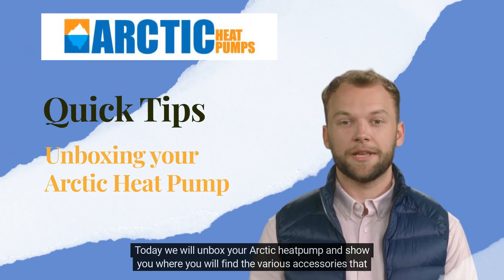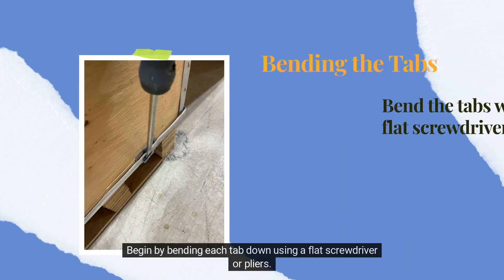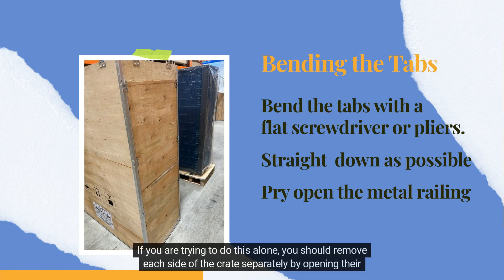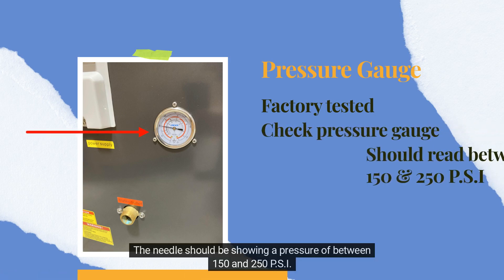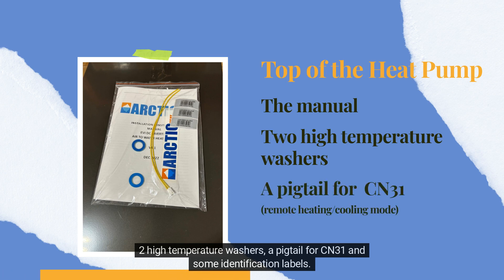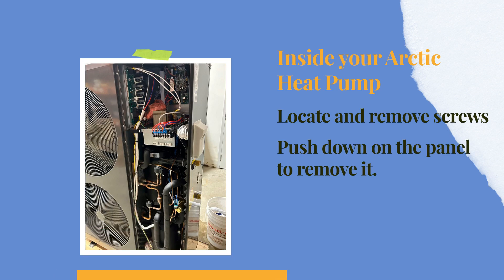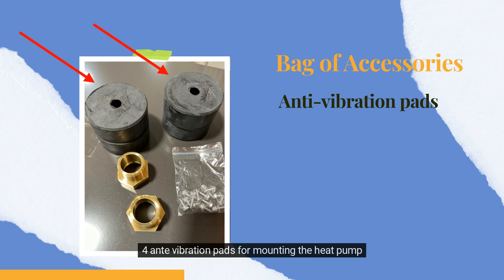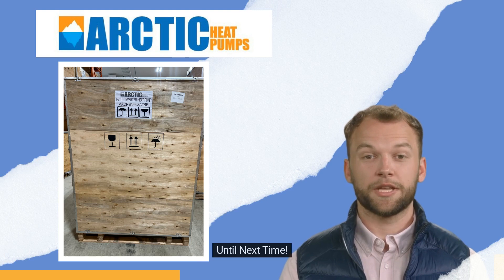Unboxing your Arctic Heat Pump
Once your Heat Pump arrives please follow these steps to ensure you know the process of removing it from the box and create.  There are also other components that are located inside your heat pump such as fittings and antivibration pads.